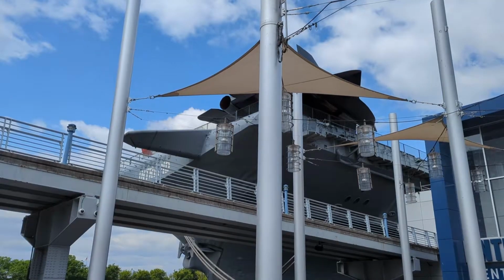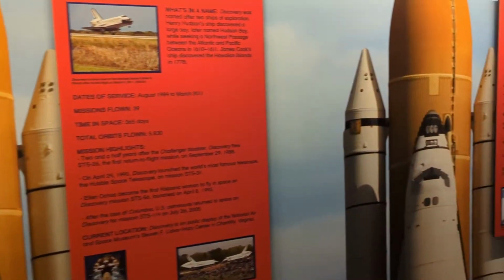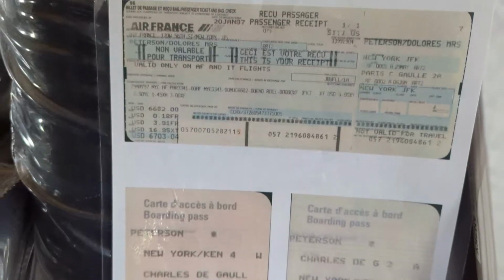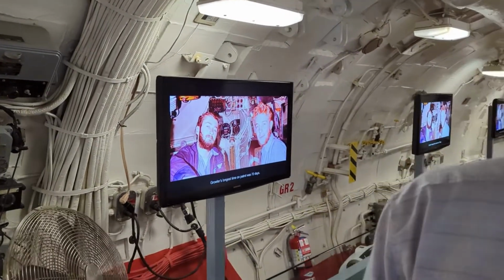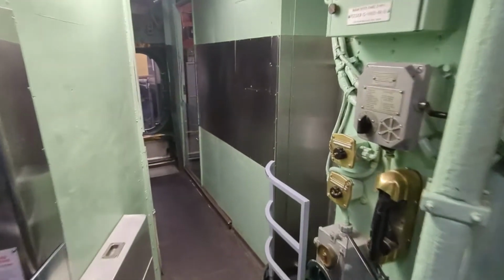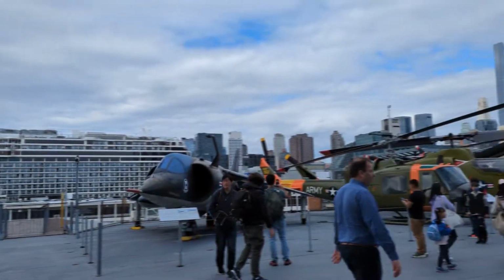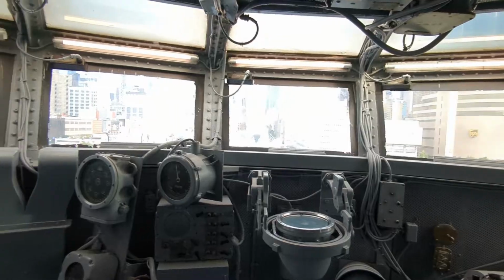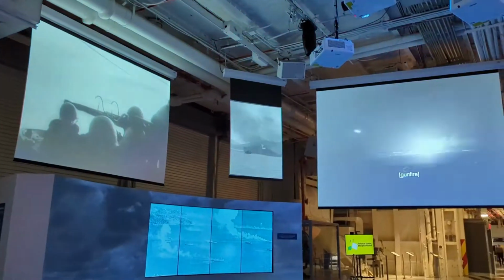My favorite attraction in New York: Intrepid sea, air and space museum vlog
I love this museum and I spent 7 hours on this day to see the whole place. I totally enjoyed the Concorde experience, seeing Enterprise, walking inside Growler and touring the US Intrepid
I will definitely recommend this museum to anyone visiting NYC
Vlog recorded in June 2023

All copyrights belong to Intrepid museum authorities and my work is only a vlog/journal which captures my opinion. I am not doing this for any commercial purposes nor am I getting paid in any way by any parties.